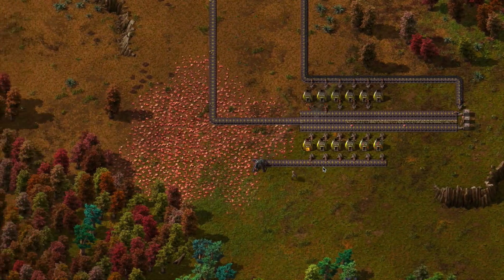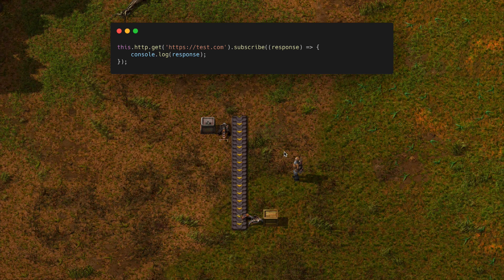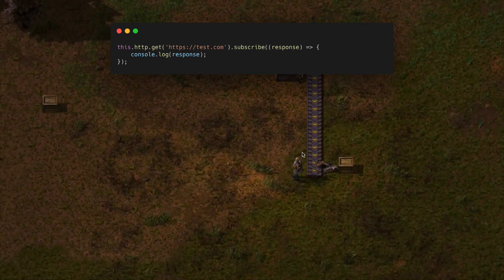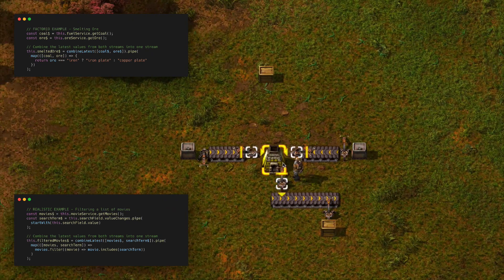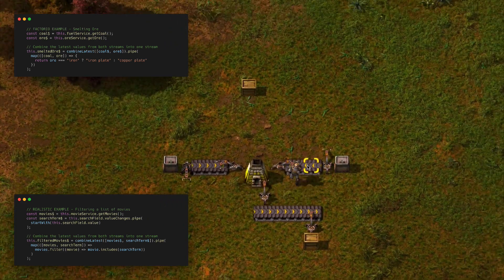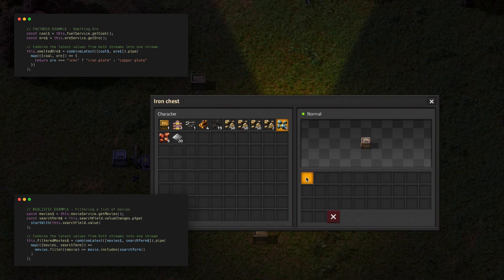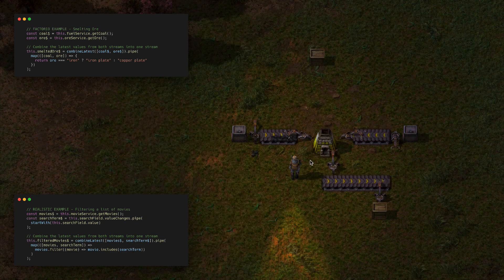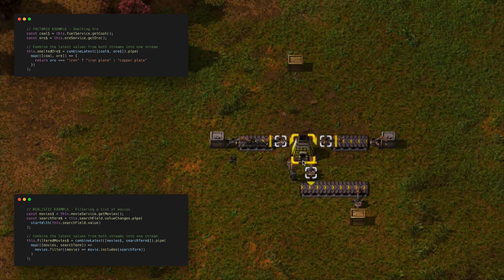OBSERVABLES ARE CONVEYOR BELTS | Learning RxJS with Factorio #1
In this video, we explore the concepts behind how Observables in RxJS work using the popular game Factorio!

0:00 Introduction
0:44 An Observable Stream
2:21 Multiple Data Emissions
4:27 Combining Streams
8:55 Conclusion